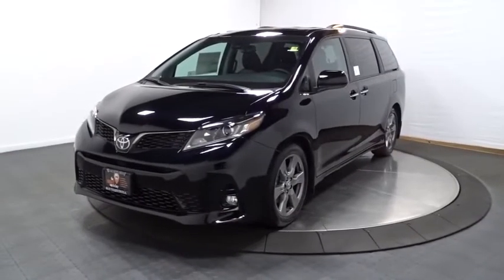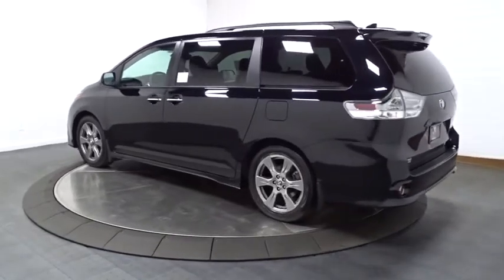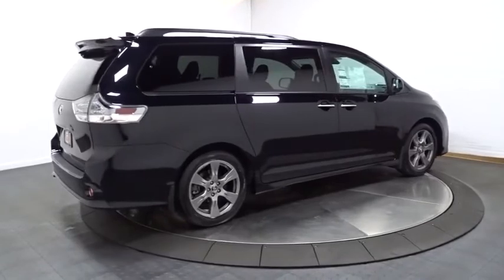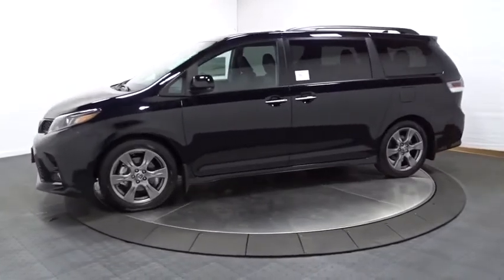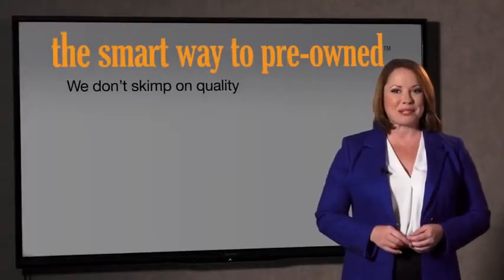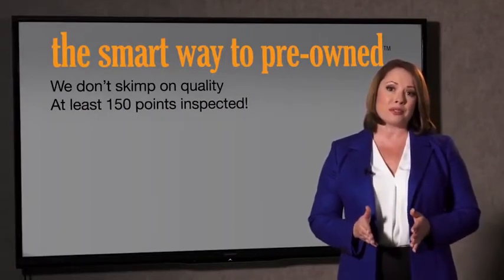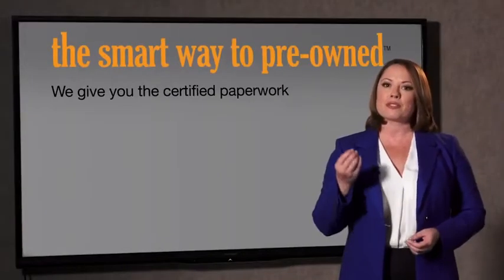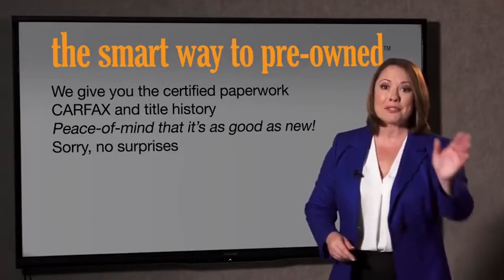2019 Toyota Sienna Hillside, Newark, Union, Elizabeth, Springfield, NJ 190476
2019 Toyota Sienna available in Hillside, New Jersey at Route 22 Toyota. Servicing the Newark, Union, Elizabeth, Springfield, NJ area.

The Smart Way To Buy! Are you tired of hidden fees and bogus rates ruining your search process? Now there's a way to avoid all of the nonsense. Introducing the smart way to buy from Route 22 Auto's. The advantages of the smart way to buy are endless. There is no pressure throughout your search. You can finally feel at ease when purchasing a car. Since there are no hidden fees, there are no surprises or gimmicks revealed when you finally make a decision. Route 22 Autos salespeople are direct and value your time, so there is no back and forth or confusion. They know it's necessary for you to feel comfortable during the buying process and want to be trusted. The smart way to buy is smart for a reason. The team at Route 22 Auto's does Internet research every day to discover the right price for you. They make sure to look at competitors' pricing and numbers from industry experts so you can feel confident that you're getting the best offer possible. The main factors that contribute to your final cost are market value, product availability, days' supply in the market and the product age, color and equipment. It's easy to feel secure with the smart way to buy. This Toyota includes: SE PREFERRED PACKAGE Universal Garage Door Opener Blind Spot Monitor ALLOY WHEEL LOCKS (PPO) Wheel Locks 50 STATE EMISSIONS MUDGUARDS (PPO) ALL WEATHER FLOOR LINERS Floor Mats *Note - For third party subscriptions or services, please contact the dealer for more information.* The Toyota Sienna SE will provide you with everything you have always wanted in a car -- Quality, Reliability, and Character. There is no reason why you shouldn't buy this Toyota Sienna SE. It is incomparable for the price and quality. You can finally stop searching... You've found the one you've been looking for.
Streaming Audio,2 LCD Monitors In The Front,Window Grid And Roof Mount Diversity Antenna,Radio w/Seek-Scan, MP3 Player, Clock, Speed Compensated Volume Control, Aux Audio Input Jack, Steering Wheel Controls, Voice Activation, Radio Data System and Entune 3.0 External Memory Control,Radio: Entune 3.0 Audio Plus -inc: Apple CarPlay, Amazon Alexa compatibility and 6 speakers,Bluetooth Wireless Phone Connectivity,Compact Spare Tire Stored Underbody w/Crankdown,Variable Intermittent Wipers w/Heated Wiper Park,Wheels: 19 Alloy,Body-Colored Front Bumper w/Black Rub Strip/Fascia Accent,Front Fog Lamps,Black Grille w/Chrome Surround,Clearcoat Paint,Wheels w/Gray Accents,Door Auto-Latch,Power Sliding Rear Doors,Roof Rack Rails Only,Fully Automatic Projector Beam Halogen Auto High-Beam Daytime Running Lights Preference Setting Headlamps w/Delay-Off,Body-Colored Power Heated Side Mirrors w/Convex Spotter and Manual Folding,Fixed Rear Window w/Fixed Interval Wiper and Defroster,Fully Galvanized Steel Panels,Front Windshield -inc: Sun Visor Strip,Body-Colored Rear Step Bumper,Tailgate/Rear Door Lock Included w/Power Door Locks,Black Side Windows Trim,Chrome Door Handles,Steel Spare Wheel,Power Liftgate Rear Cargo Access,Rocker Panel Extensions,Tires: P235/50R19 AS,Lip Spoiler,LED Brakelights,Deep Tinted Glass,Leather Gear Shift Knob,Power 1st Row Windows w/Front And Rear 1-Touch Up/Down,Smart Device Integration,Trunk/Hatch Auto-Latch,Illuminated Front Cupholder,Fixed 60-40 Split-Bench Leatherette 3rd Row Seat Front, Manual Recline, Manual Fold Into Floor, 3 Manual and Adjustable Head Restraints,Power Rear Windows, Manual Vented 3rd Row Windows and w/Manual Sun Blinds,Driver And Passenger Heated-Cushion, Driver And Passenger Heated-Seatback,Locking Glove Box,Compass,Manual Adjustable Front Head Restraints and Manual Adjustable Rear Head Restraints,Front And Rear Map Lights,Partial Floor Console w/Covered Storage, Mini Overhead Console w/Storage, Conversation Mirror, Rear (removable) Console w/Storage, 4 12V DC Power Outlets and 1 AC Power Outlet,Power Door Locks w/Autolock Feature,Air Filtration,Leather Seat Material,Manual Tilt/Telescoping Steering Column,FOB Controls -inc: Trunk/Hatch/Tailgate,Full Cloth Headliner,Full Carpet Floor Covering,HVAC -inc: Underseat Ducts and Headliner/Pillar Ducts,4 12V DC Power Outlets,Removable 40-20-40 Folding Split-Bench Front Facing Manual Reclining Fold-Up Cushion Rear Seat w/Manual Fore/Aft,Vinyl Door Trim Insert,Remote Keyless Entry w/2 Door Curb/Courtesy, Illuminated Entry, Illuminated Ignition Switch and Panic Button,Driver Foot Rest,Valet Function,Entune 3.0 Mobile Hotspot Internet Access,Leather/Metal-Look Steering Wheel,Delayed Accessory Power,Rear Cuph